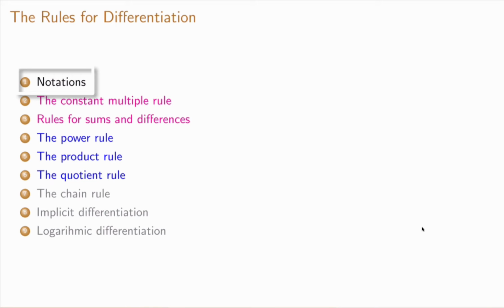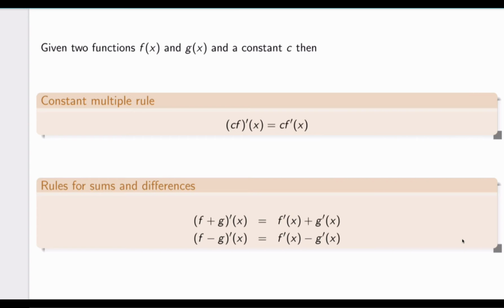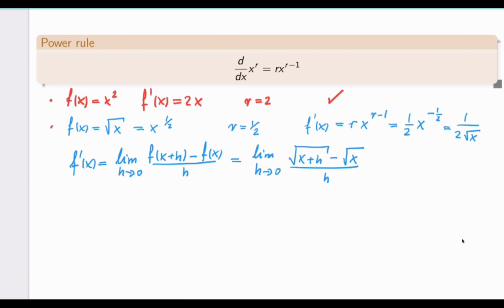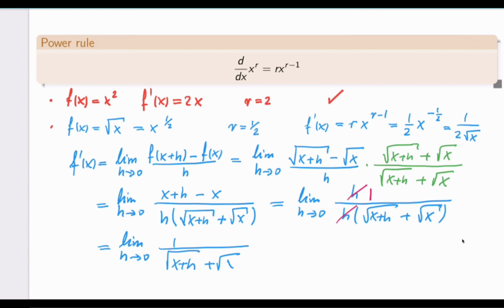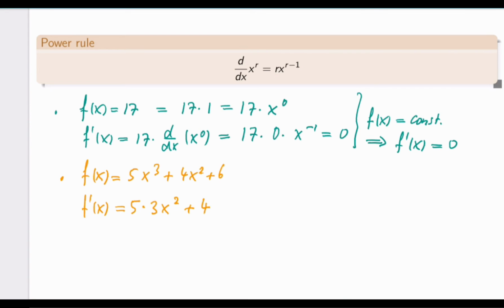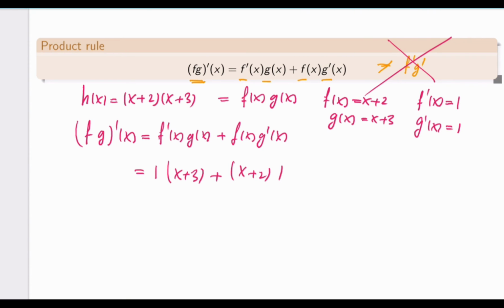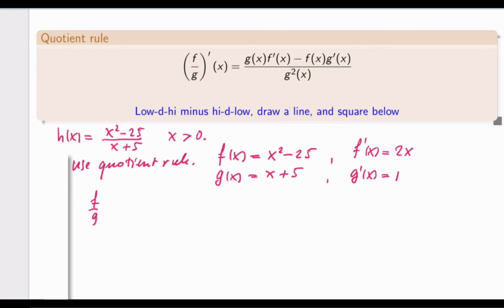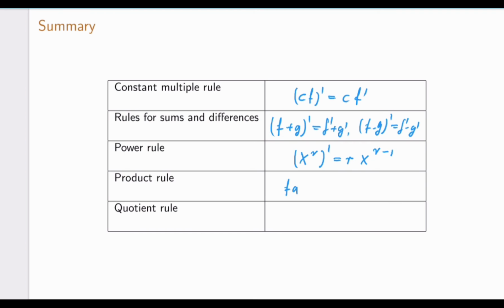4 E3 Rules of Differentiation